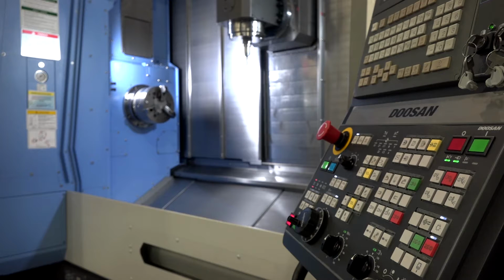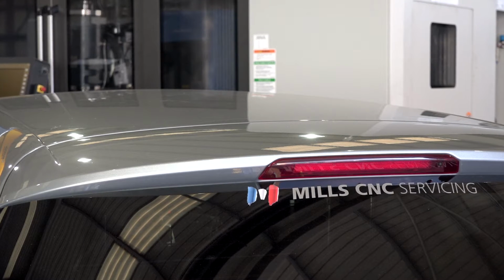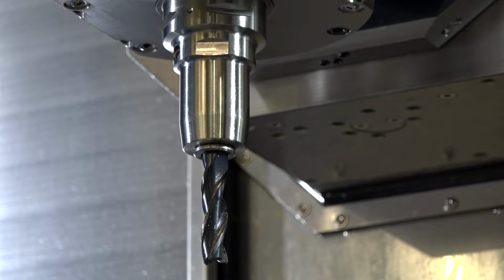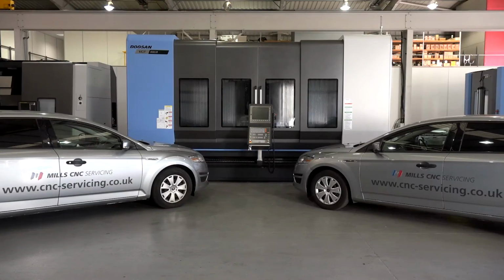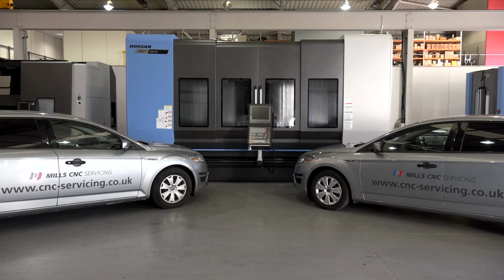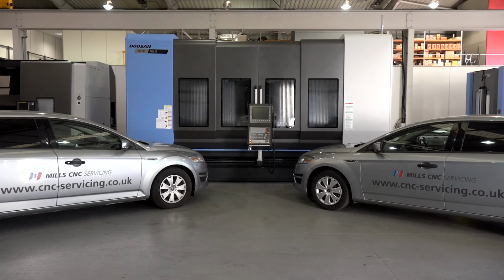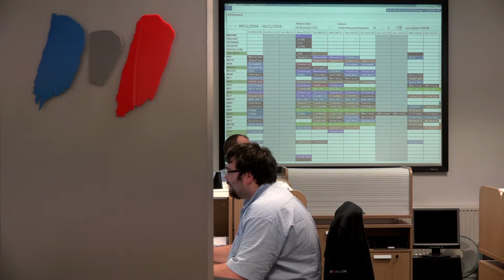Mills CNCs Servicing is outstanding - we talk to John Roberts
John Roberts from Mills CNC explains some of the reasons why Mills CNC has an excellent reputation for service and support. During our interview John talks about the Mills CNC set up, his team and the companies service contracts.